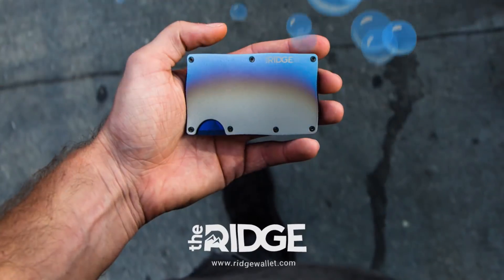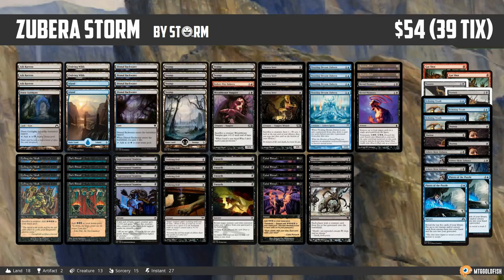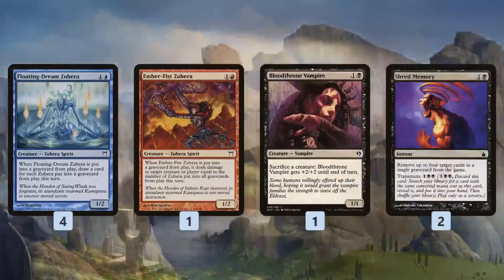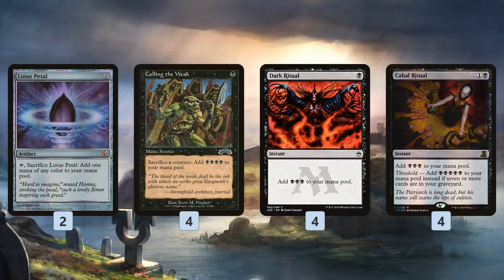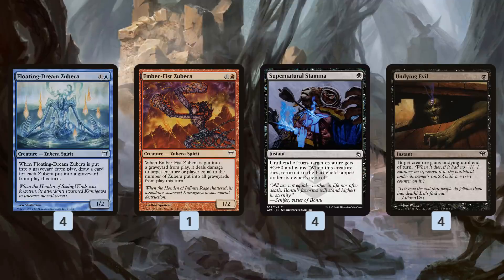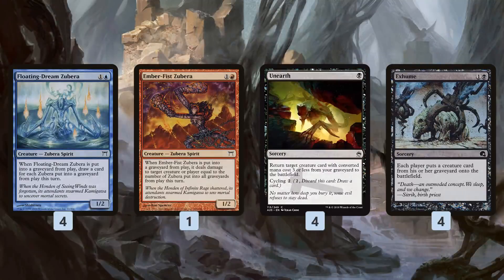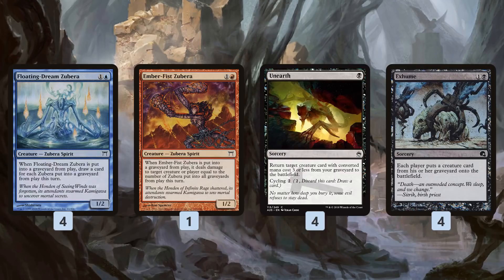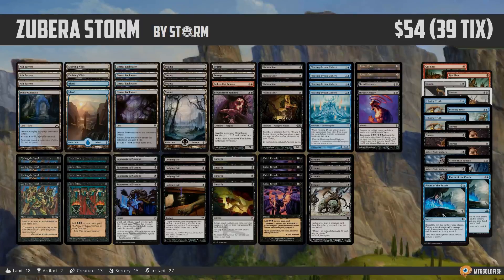Instant Deck Tech: Zubera Storm (Pauper)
Is it actually possible to storm off with Zubera in pauper? Anything's possible on Fishbowl Thursday!